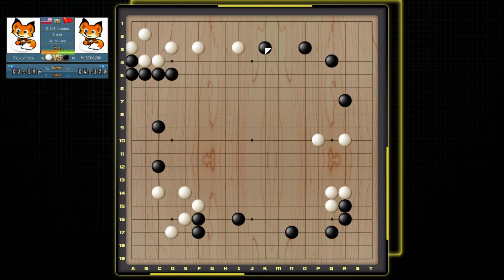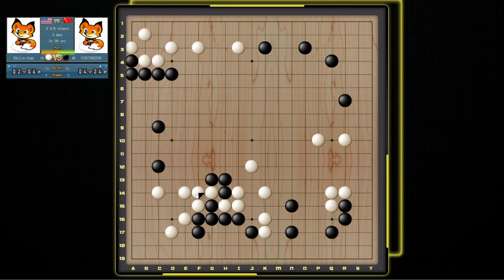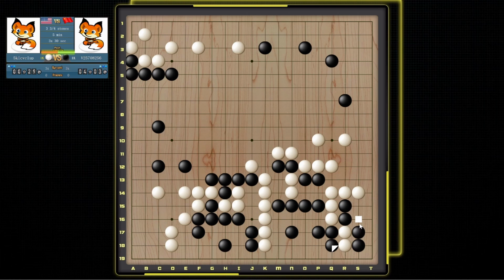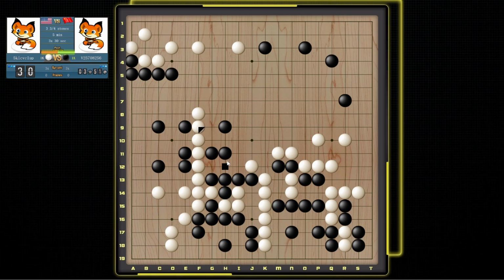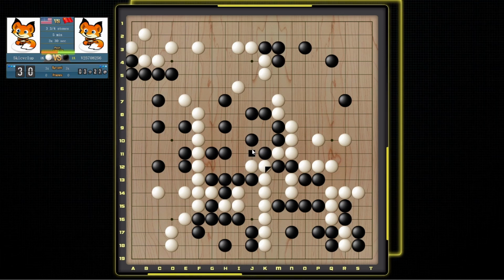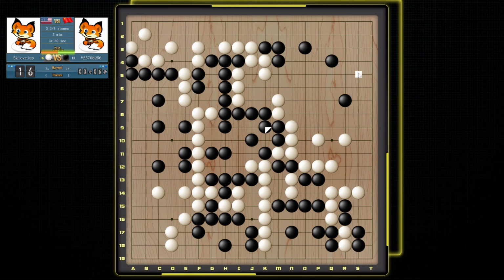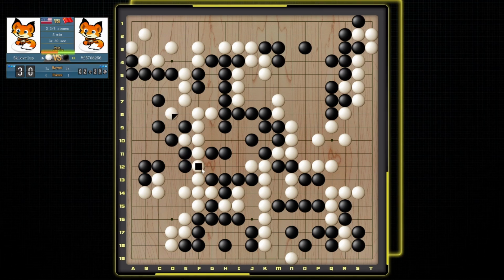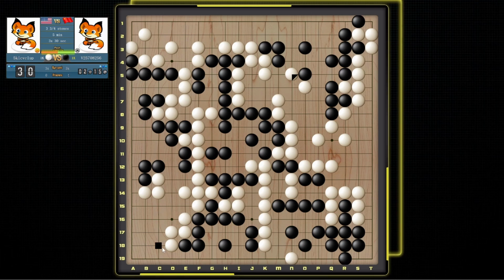Phase One - How To Get To 1d+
This is a board game called Go. In Korea, it's called baduk; in China, it's called weiqi. I play games on several different servers and at various levels.